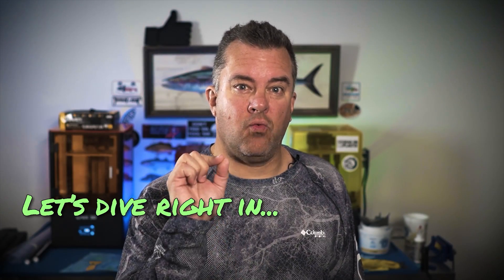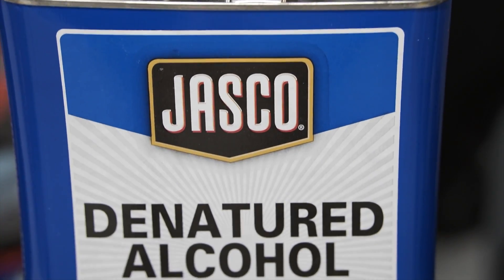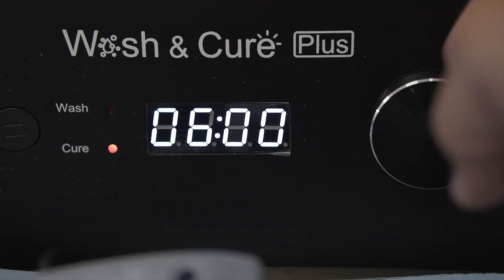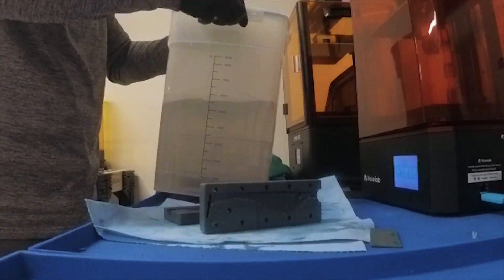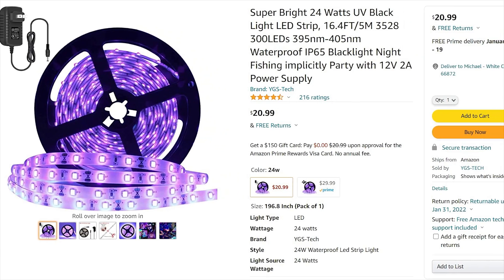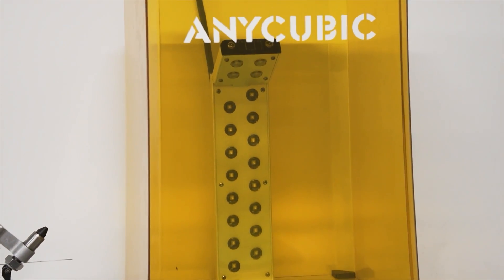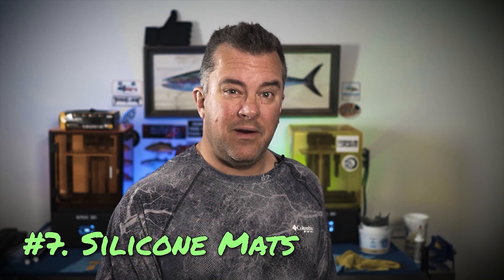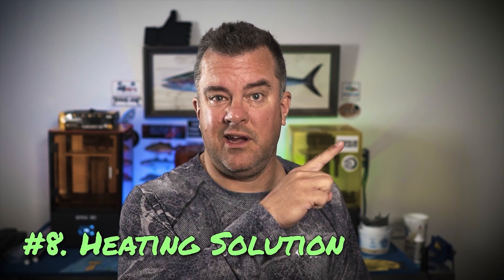8 Things to Buy After Getting Your Resin 3D Printer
Containers for cleaning
UV LED Strip Lights
UV Bulbs

Wash and Cure stations:

Anycubic "Big One"
Anycubic "Little One"

Gloves I use:

Bulk Gloves 2 pair per pack!
Super cool Black Nitrile Gloves

By space helmet face shield
My garage vent
Silicone Mats

Chapter Markers:

0:00 - Intro
0:02 - Resin
0:27 - A Washing Solution
2:05 - A Curing Solution
3:36 - Gloves
5:06 - Eye Protection
5:43 - Respiratory Support
7:16 - Silicone Mats
7:58 - Space with a Heater
8:39 - Outtakes!